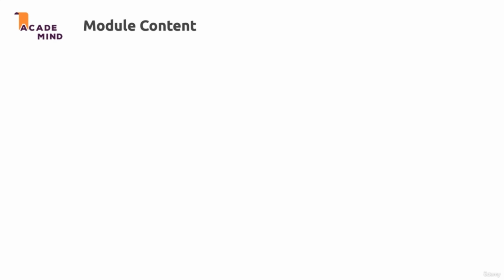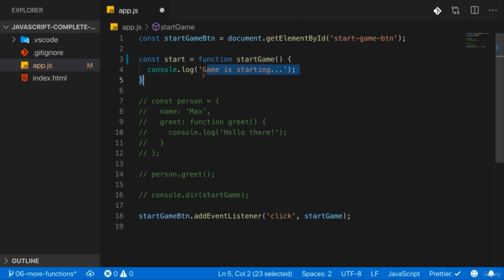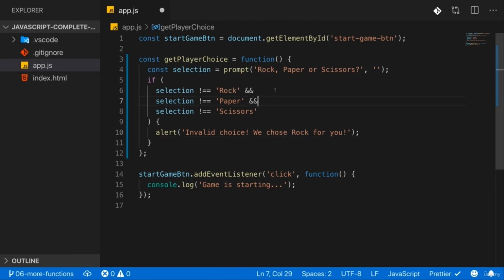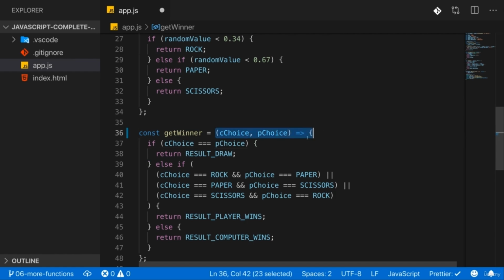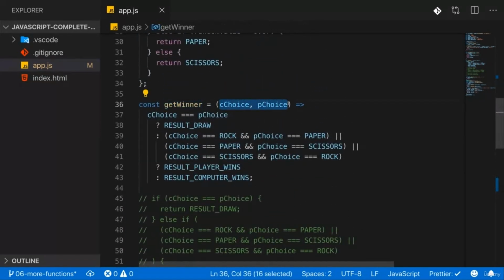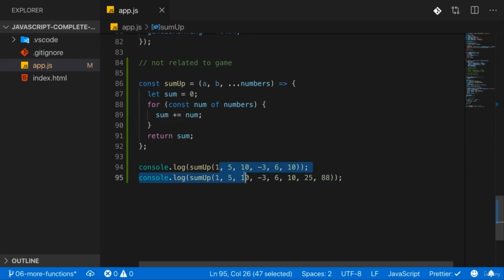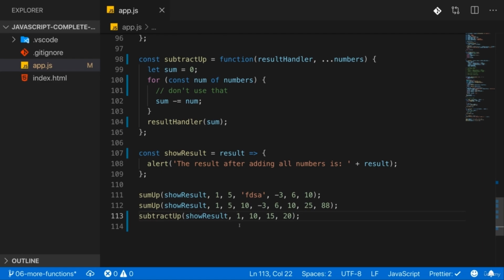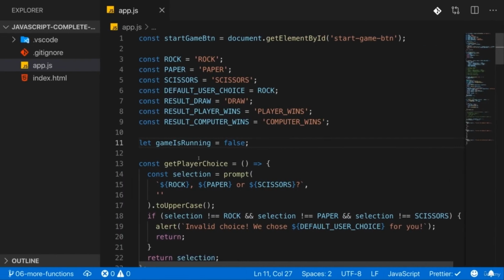6 More on Functions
JS [Javascript] - The Complete Guide